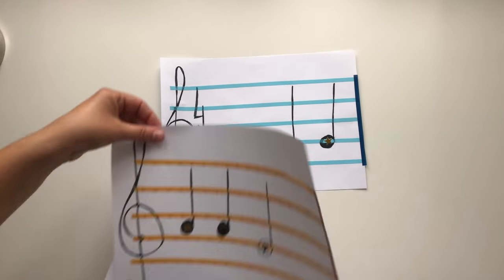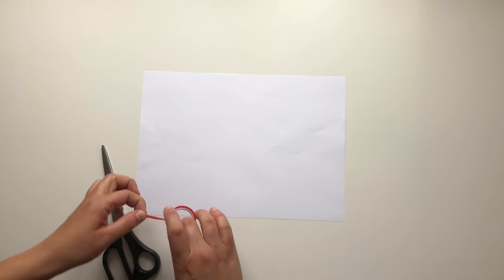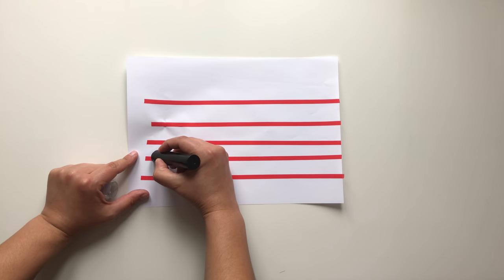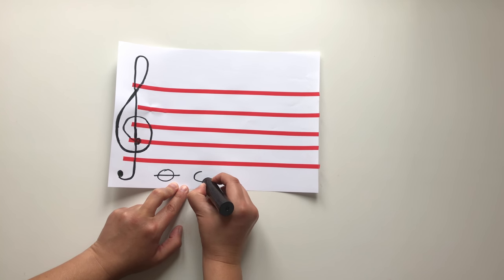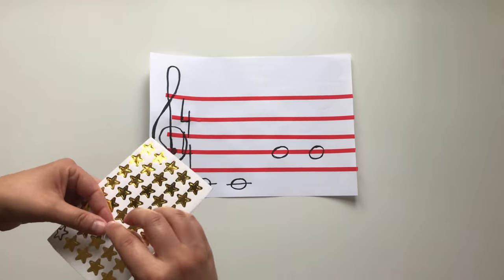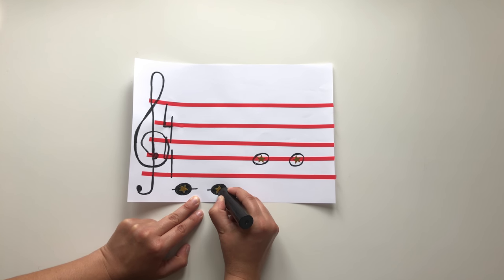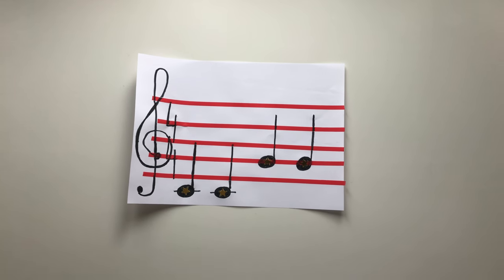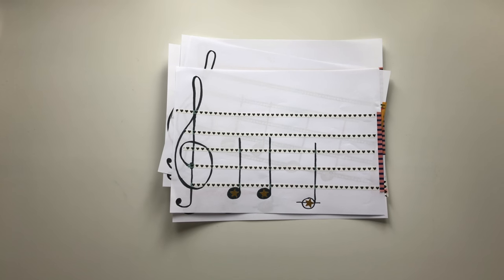Easy DIY Crafts for Kids | Twinkle Twinkle Little Star | Music Steps London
In this video, I will show you how to prepare a DIY Twinkle Twinkle Little Star music score for kids. We will only need a handful of things like: scissors, paper tapes, star stickers and pen. You can get these at Tiger shop. Enjoy the video.

Please also check our Music Theory Book for Kids Level 1

Music and Design by Marta Carillon
Video by: Marek Tomaszewski